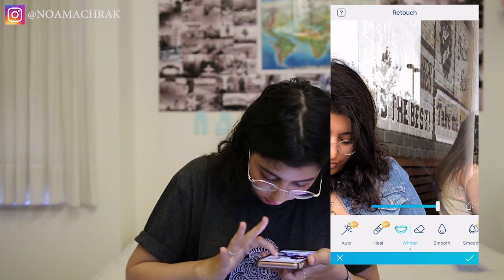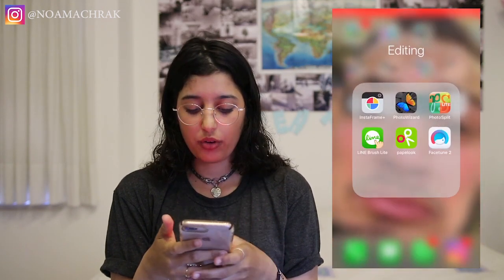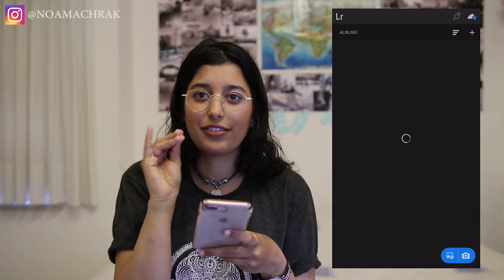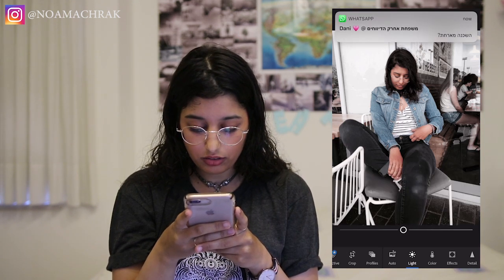HOW I EDIT MY INSTAGRAM PHOTOS // TIPS & TRICKS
Here are some tips and a guide to how i edit my instagram photos!!
If you're looking to give your instagram a little touch, this is for you..
Let me know if you found it useful& don't forget to hit me up with a follow or a DM on my IG!

leave me your opinions in the comments!

x Stay beautiful x